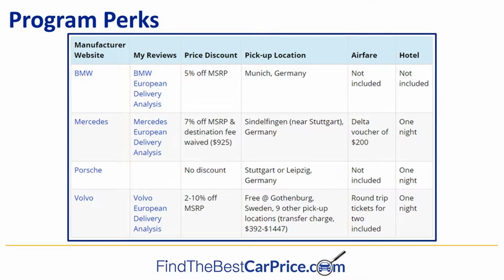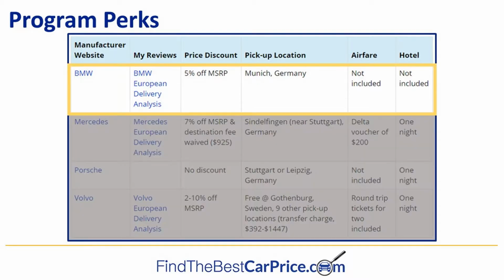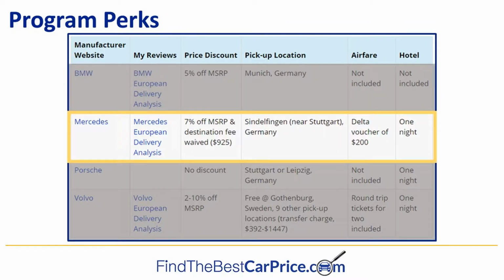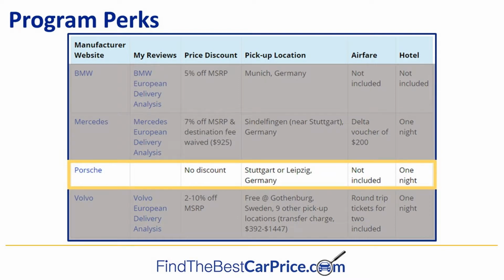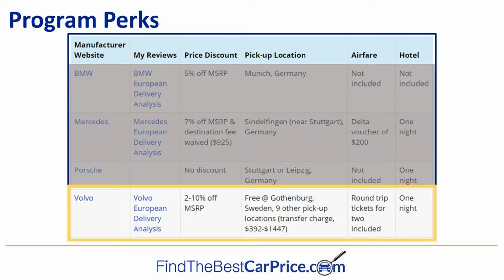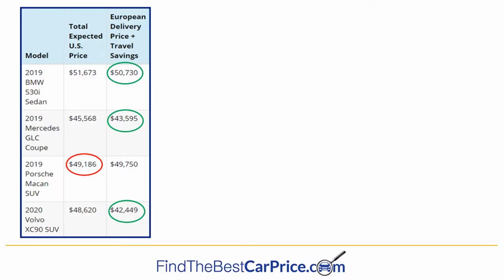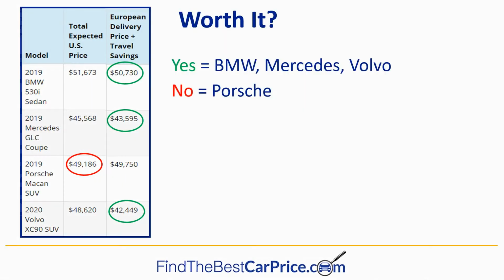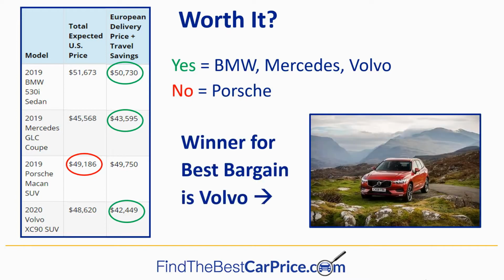Are European Car Delivery Programs Worth the Effort?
---Are European car delivery programs worth it?---
I decided to see how European Delivery Programs from BMW, Mercedes, Porsche, and Volvo stack up against negotiating a car for pick-up in the U.S.

---How does a European Car Delivery Program Work?---
The idea is you buy a luxury car from BMW, Mercedes, Porsche, or Volvo (Audi and Saab both retired their programs) and pick it up at the factory in Europe.  You’ll typically get a discount on the price of the car plus a travel deal.  After you visit the factory in Munich, Sindelfingen, Stuttgart, or Gothenburg Sweden you can cruise around Europe for a couple weeks and drop off your car at a pre-approved location.

All programs include a factory tour and meal, international car insurance and registration for 2 weeks.  When you’re done they’ll ship the car back to the U.S. for you free of charge, but keep in mind this is not the same as the destination fee.